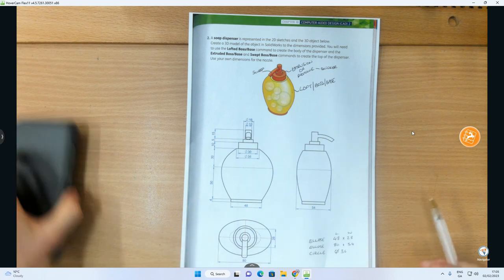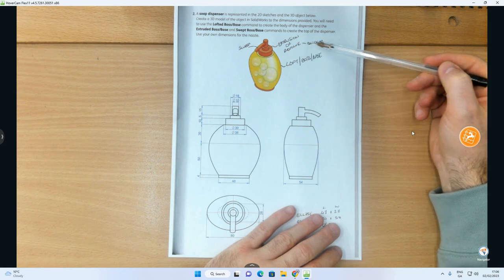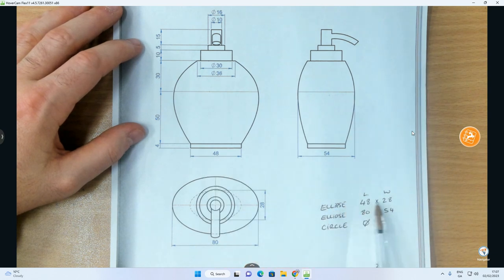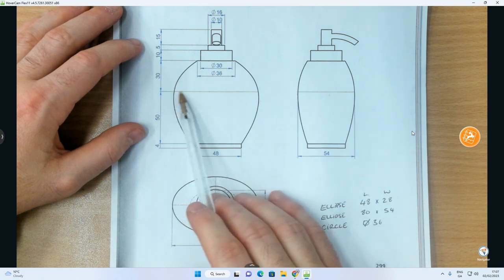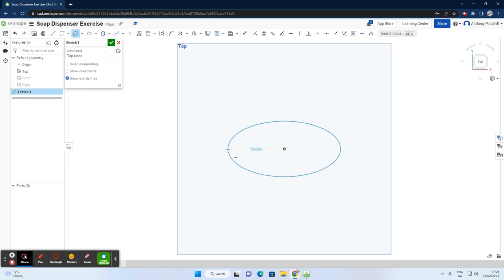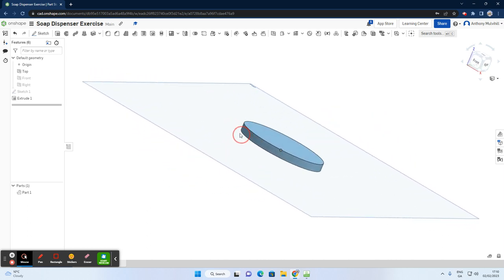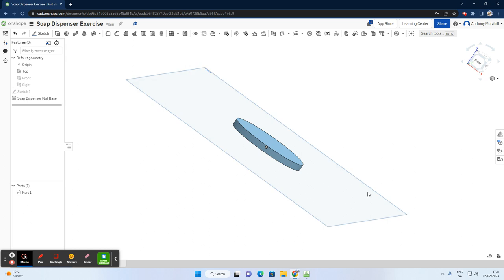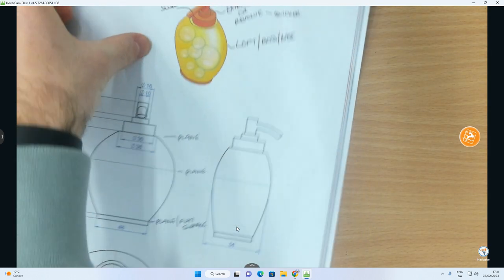OnShape Practice Video 6 - Soap Dispenser V1